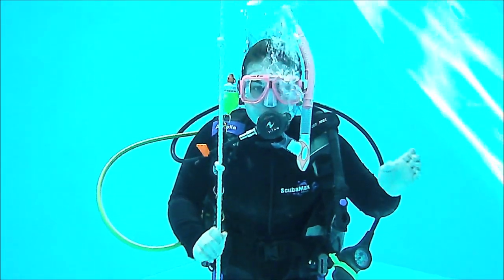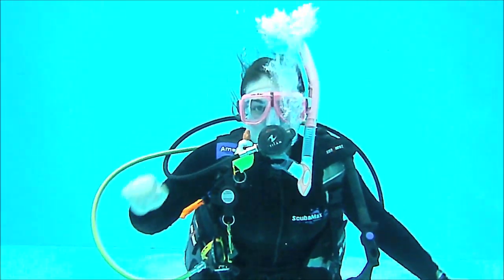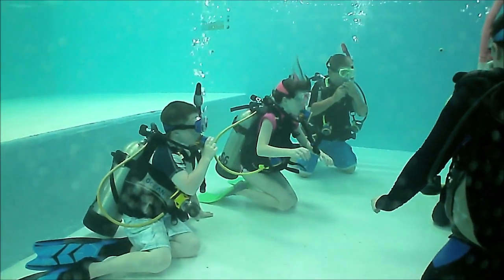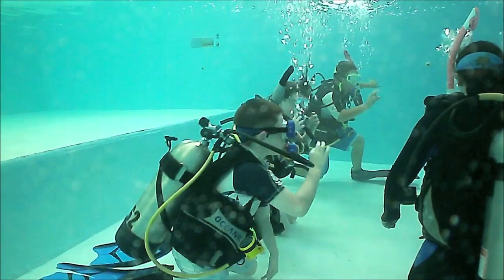PADI Teaching Tips from the Pros: Children and Scuba Diving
PADI Course Director Lynn Wickline from Aquatic Realm shares her top tips for teaching children to scuba dive. For more great teaching tips, contact your local PADI Course Director.